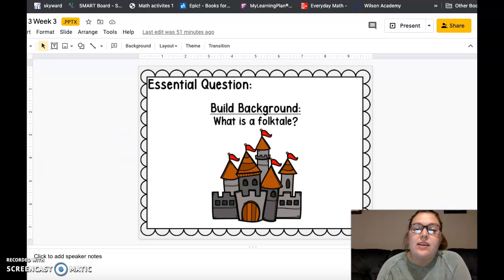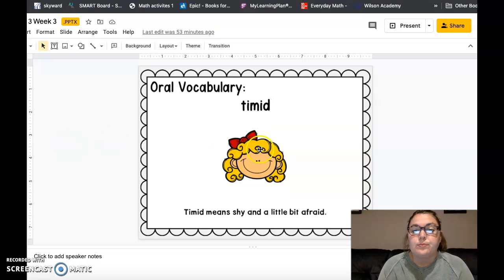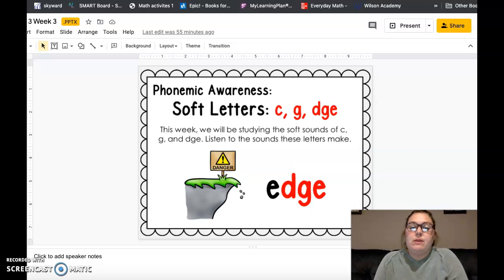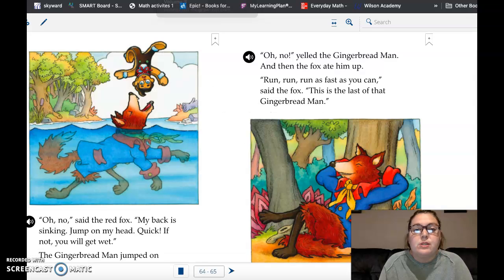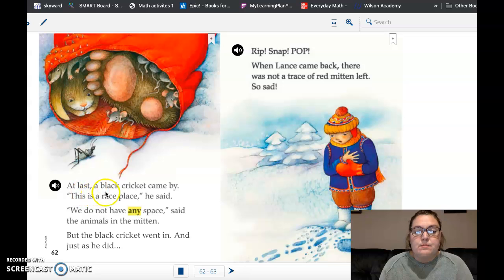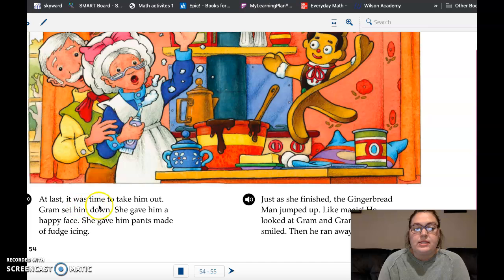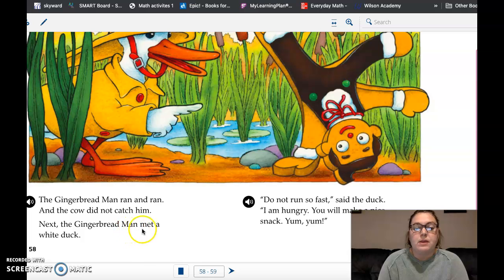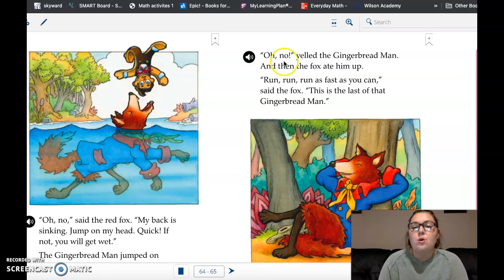Wonders Unit 3 Week 3 Day 5